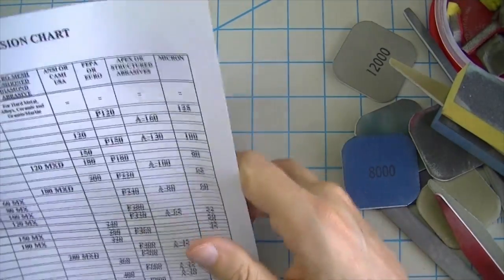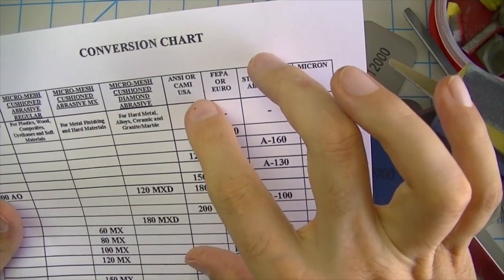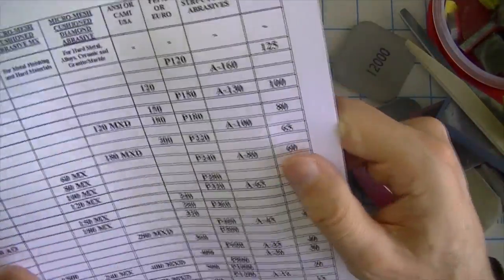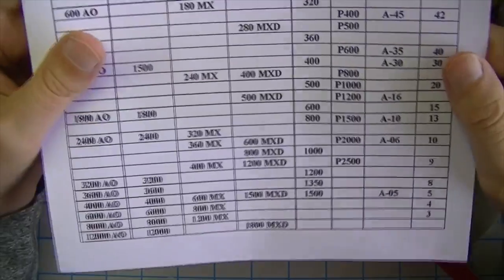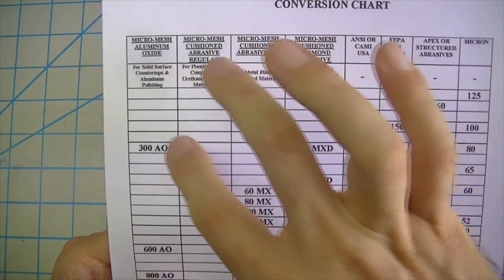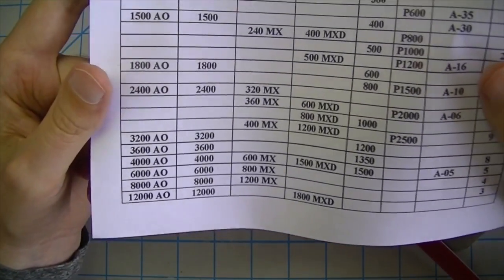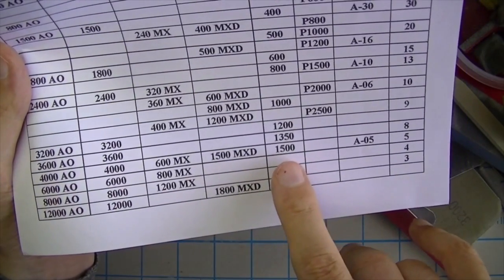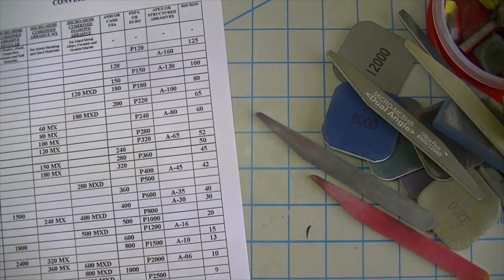ep108 - modelmaking fundamentals: sanding tools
in which we get very abrasive and dive deep into the gritty world of this basic workbench task.